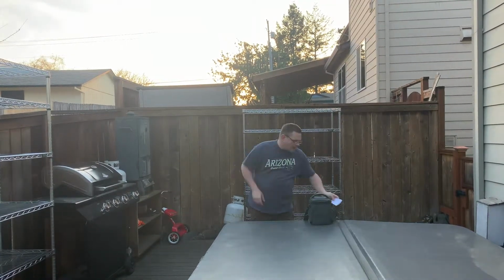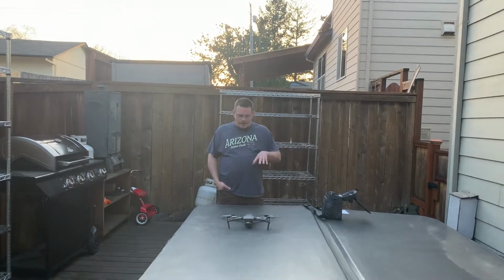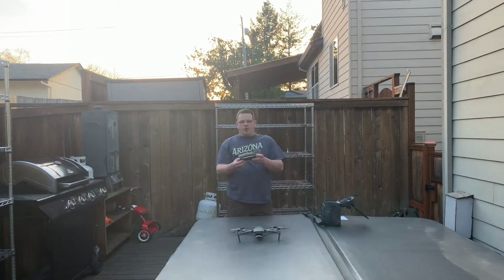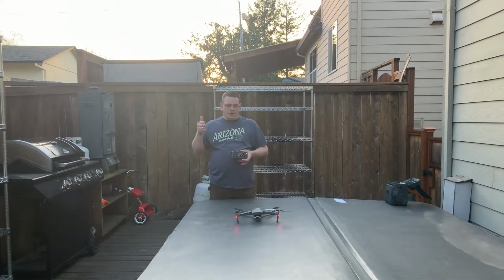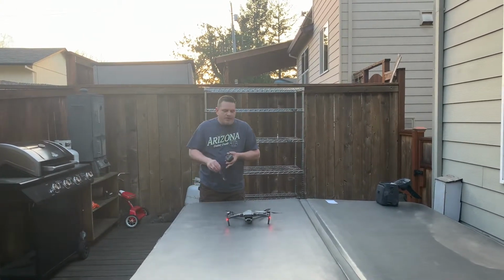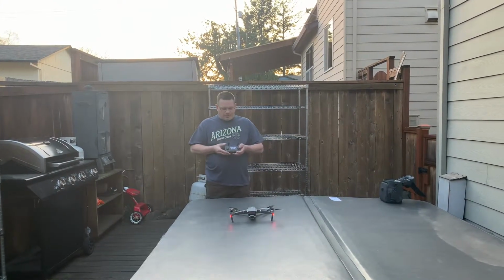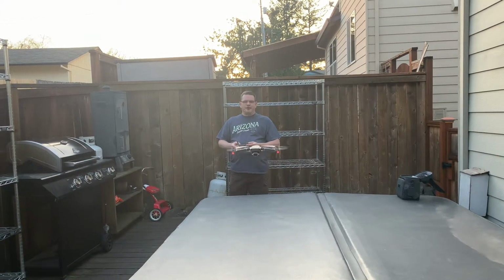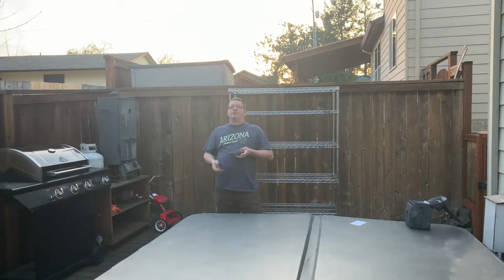How to Safely Fly a Quadcopter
Demonstration of DJI Macic 2 Pro